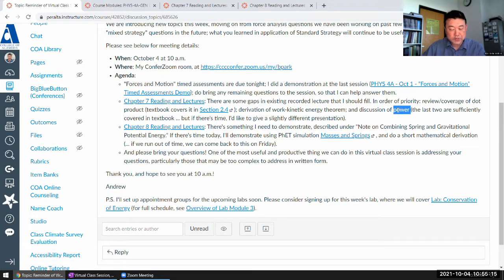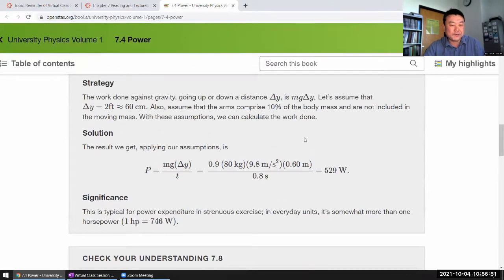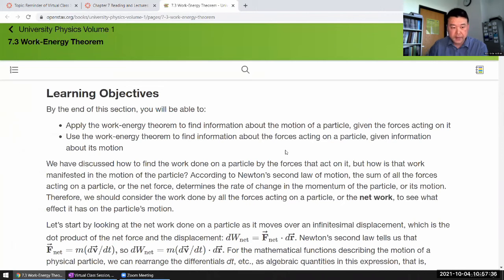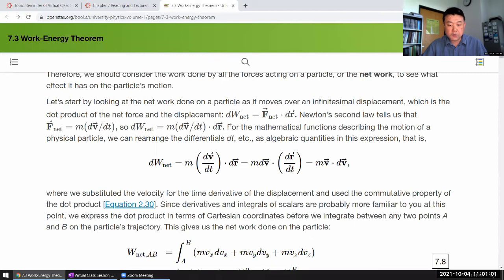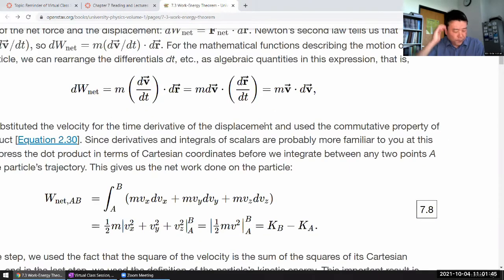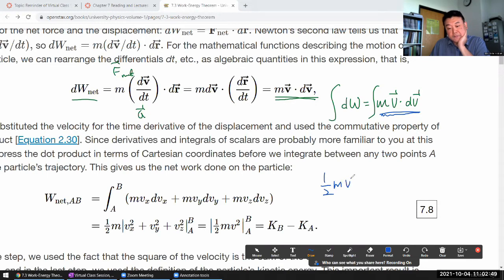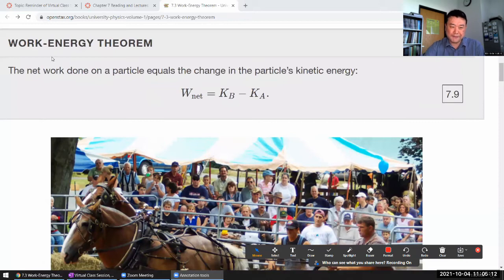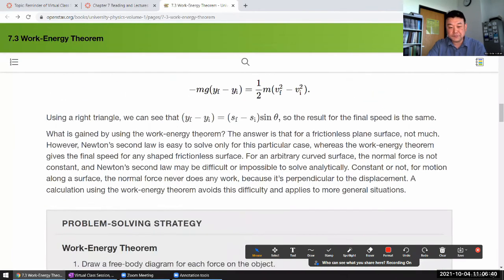Physics 4A - Power; Work-Kinetic Energy Theorem Pointers